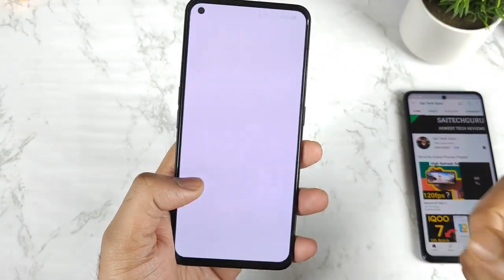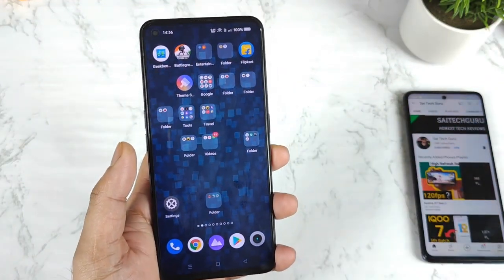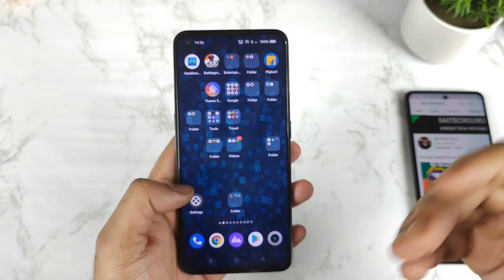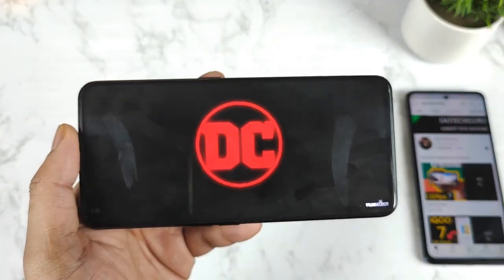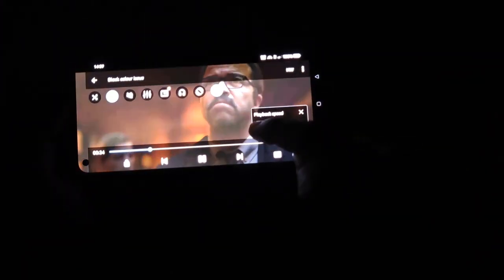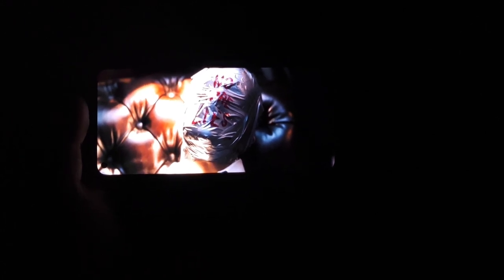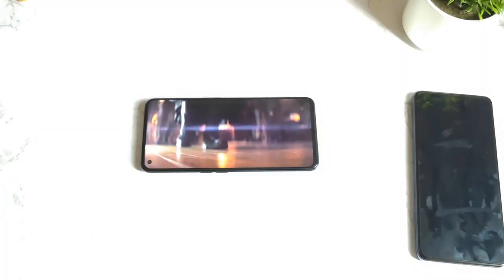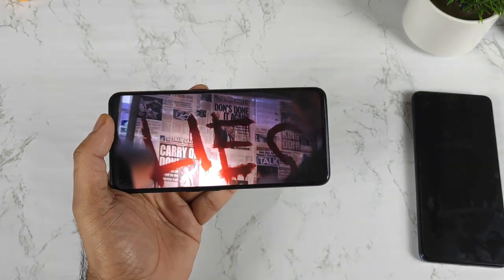Realme GT Neo 2 Black Colour Crush issue test After Realme Ui 3.0 update Shocking results 🤯😱🙄😔